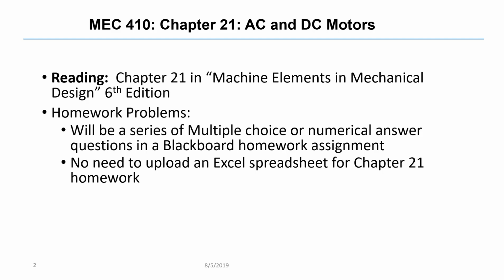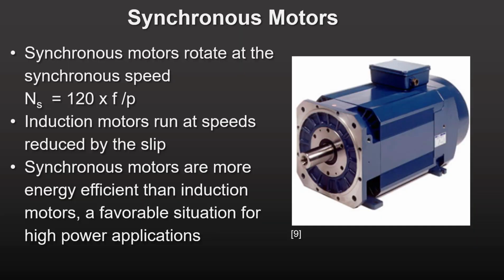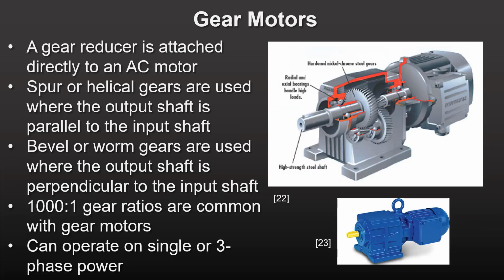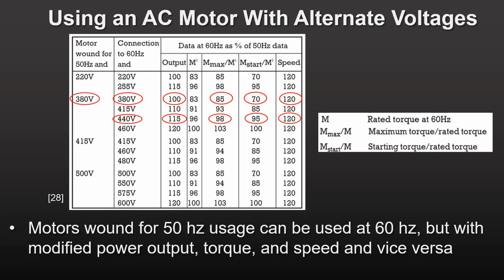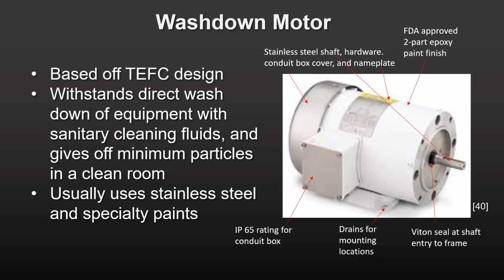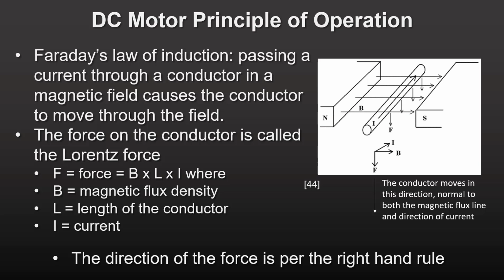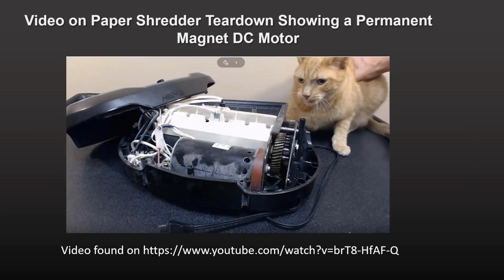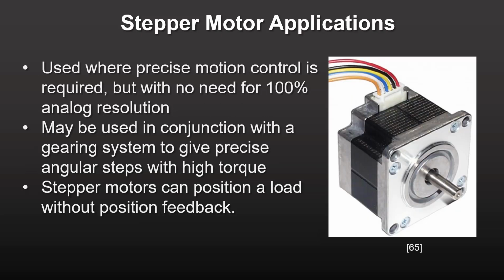MEC410 Chapter 21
Stonybrook University MEC 410 chapter 21